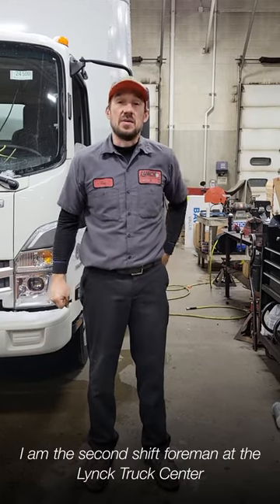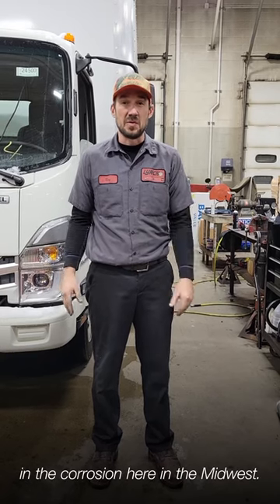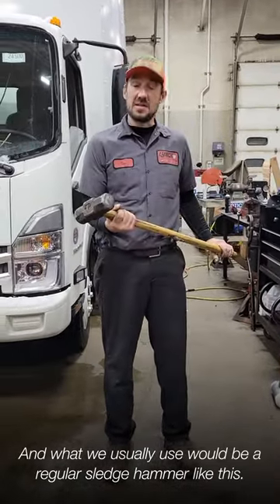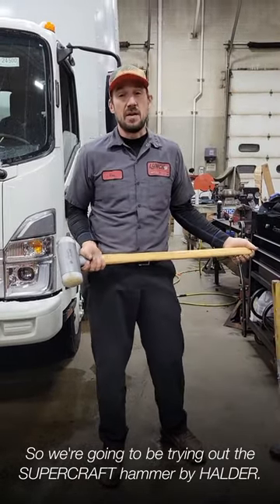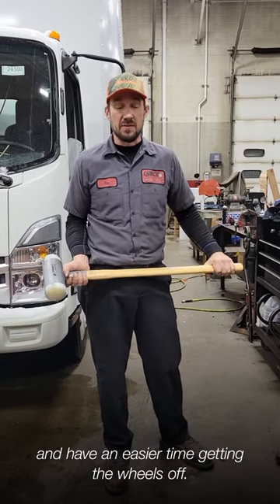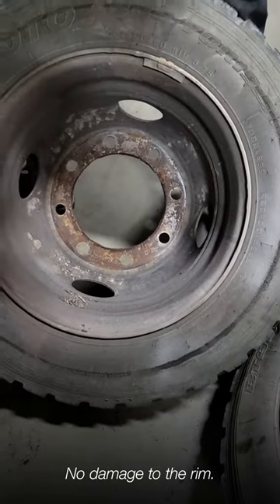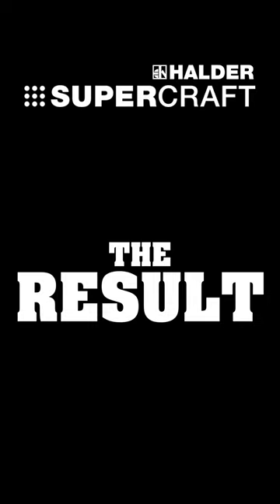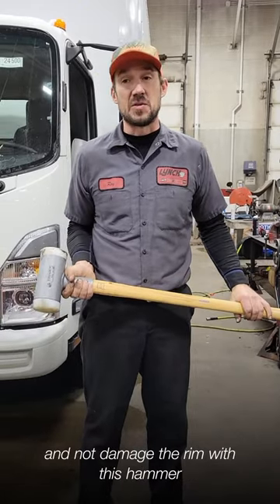ONCE YOU OPEN THIS BOX YOU´LL NEVER GO BACK! - SUPERCRAFT sledge hammer tested by Ray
Ray Altenbourgh tested our SUPERCRAFT sledge hammer.